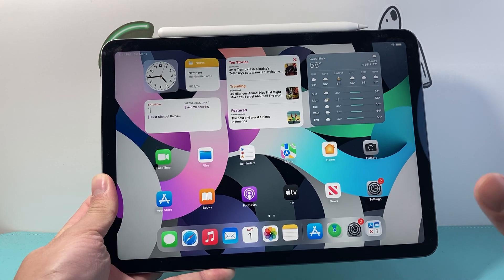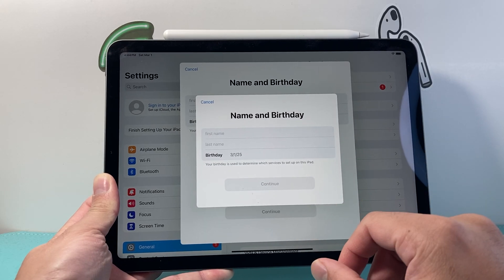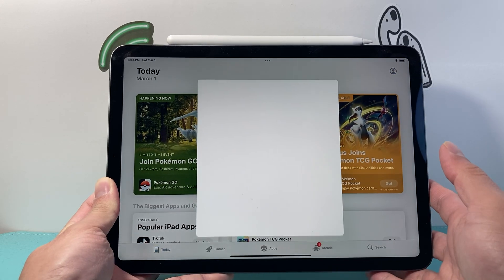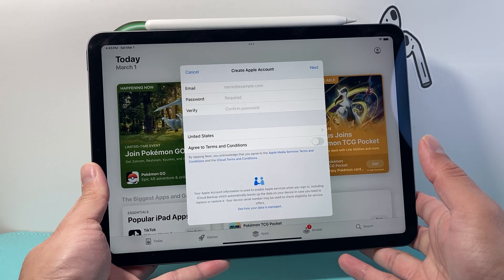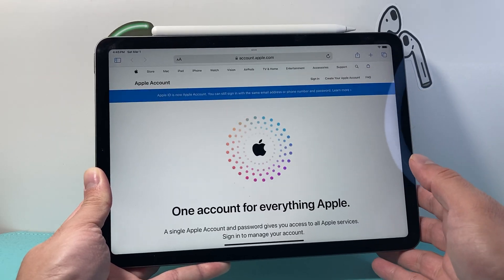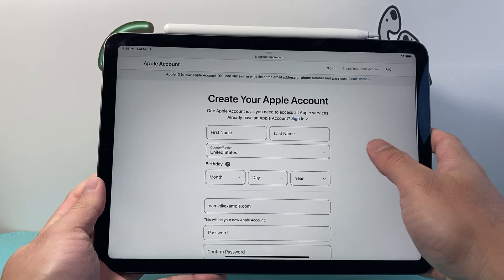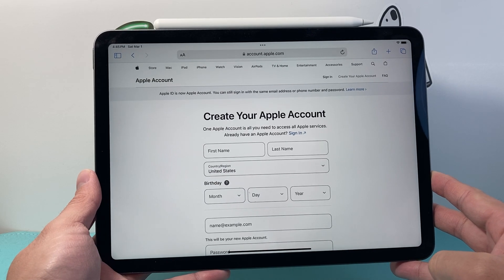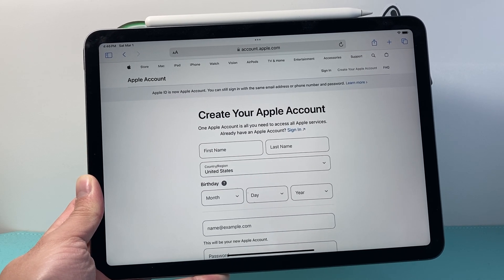How To Create Apple ID on iPad?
In this tutorial, you will learn how to create an Apple ID on any iPad!